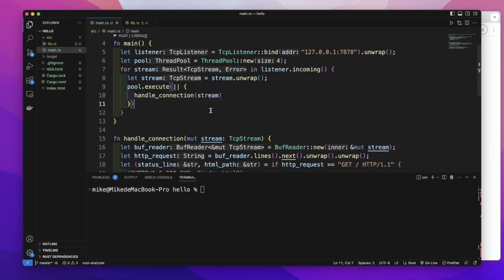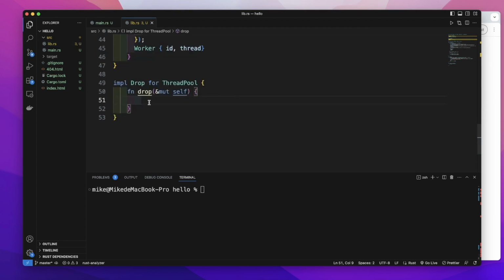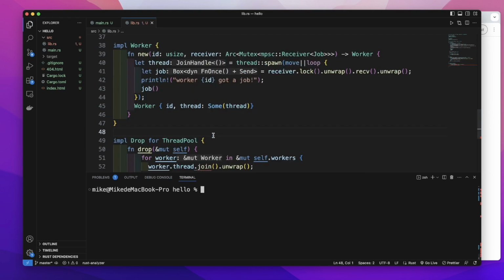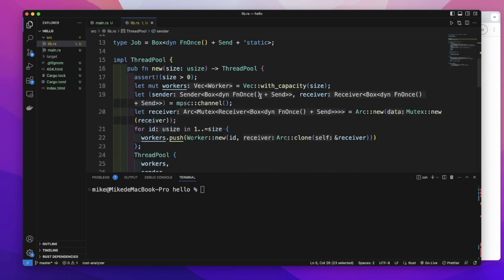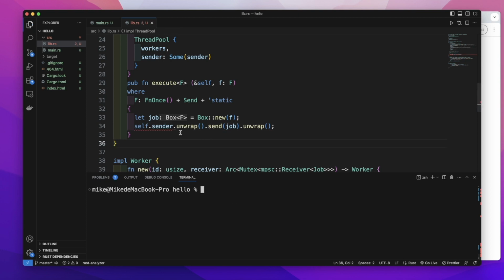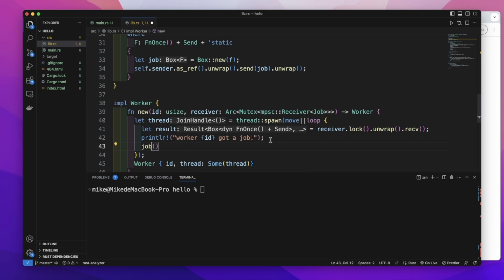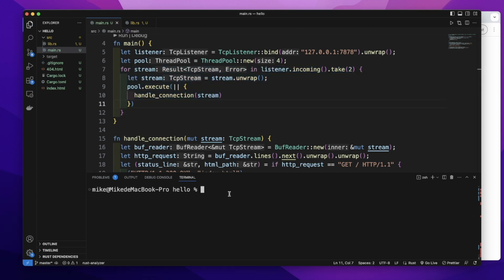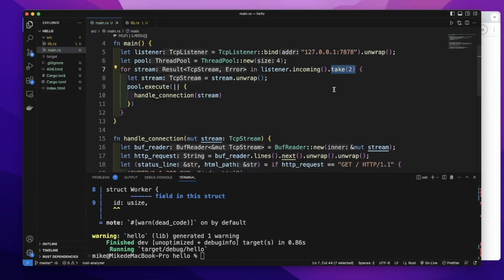Rust | Gracefully Shut Down Web Server | Tutorial 084